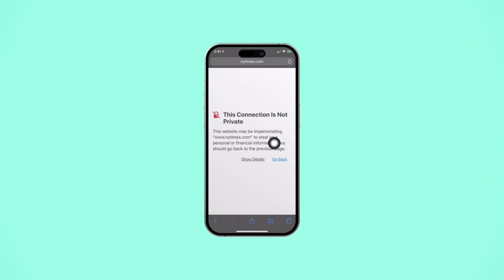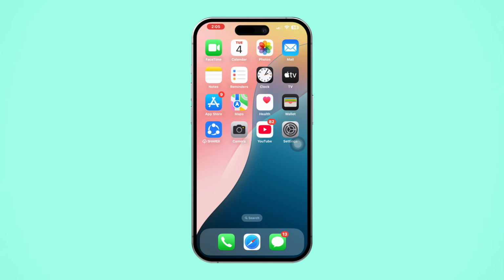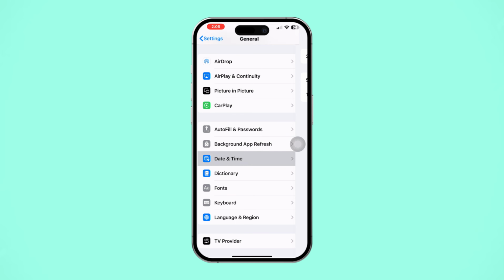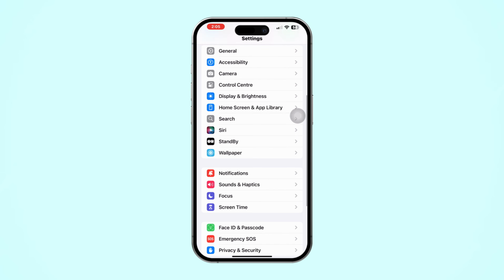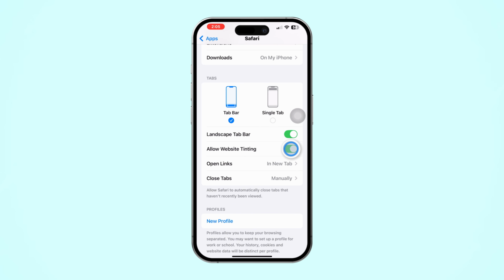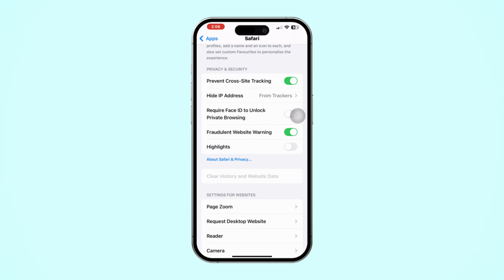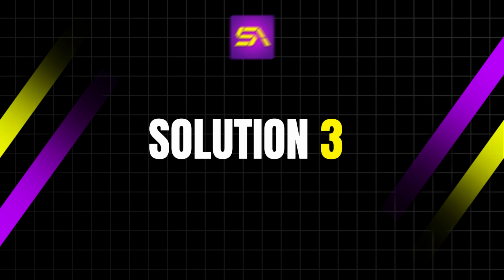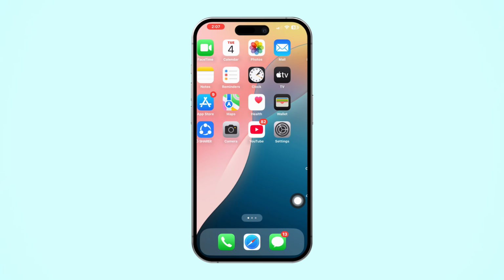How to Fix 'This Connection Is Not Private' in Safari on iPhone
Is Safari showing "Connection Not Private" on your iPhone? Well, don't worry! In this video, I’ll show you how to fix "Connection is Not Private" in Safari. You’ll learn exactly why your connection is not private in Safari and how to solve the fix connection is not private issue.

So, go and watch this video to learn how to fix "Connection is Not Private" in Safari. If you're wondering, "Why is your connection not private in Safari?", this guide will help you.

00:01- Video Intro
00:21- Solution 1: Check Date and Time Settings
00:41- Solution 2: Enable Allow Website Tinting and Clear Safari Cache and Data
01:27- Solution 3: Disable VPN or Proxy Settings
01:50- Solution 4: Update iOS
02:10- Solution End